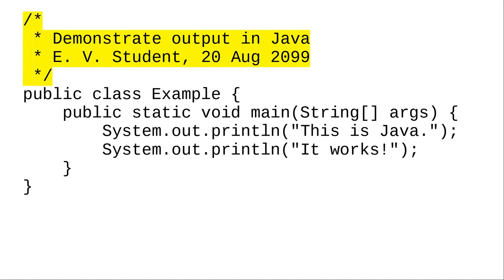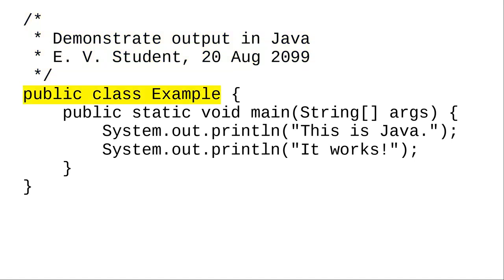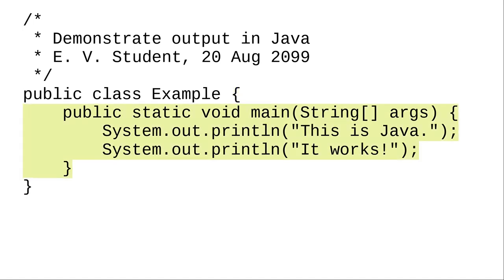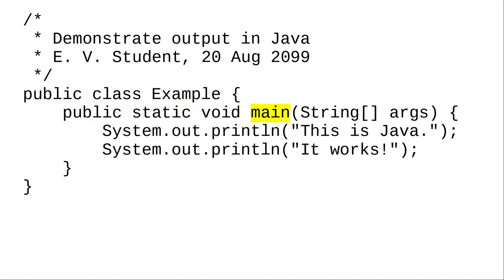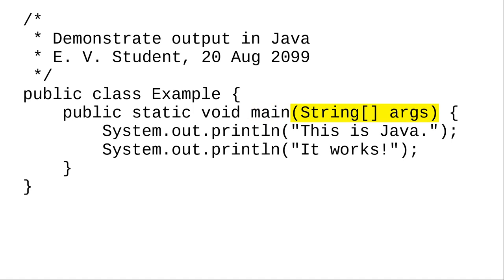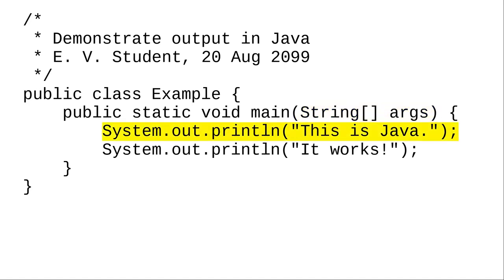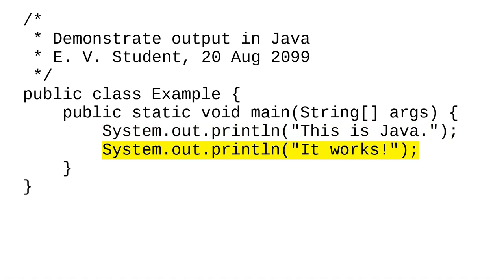Chapter 1: A First Java Program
This video shows the building blocks you use for every Java program you’ll write in this course.

One additional note: The program in this video is in class Example. That means you must save the code in a file named Example.java

For all your programs, the class name and the file name (before the ".java") must match exactly